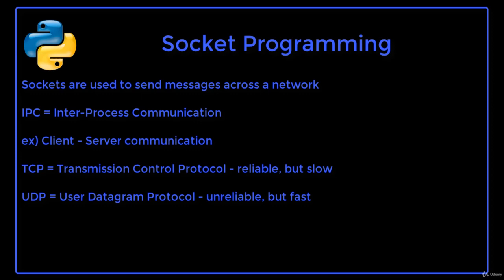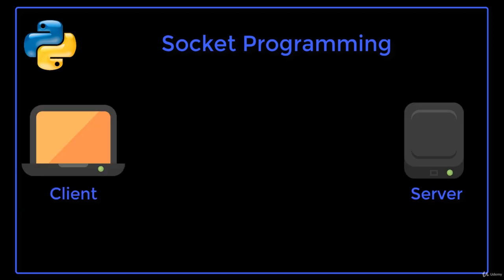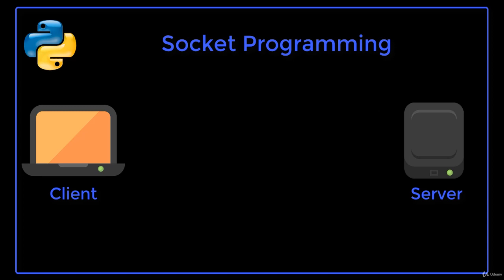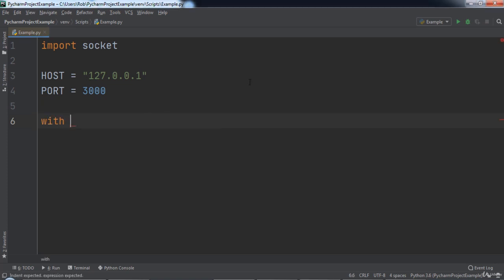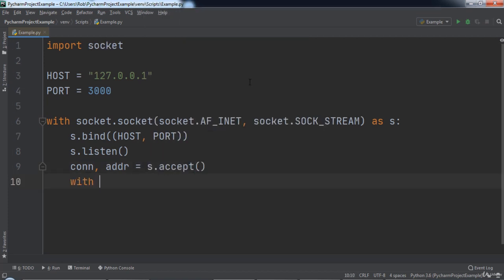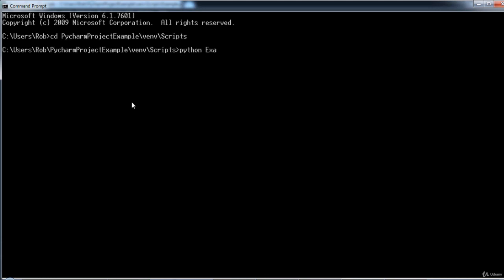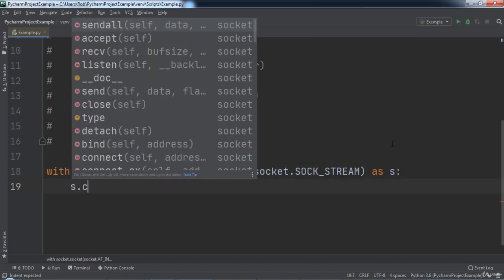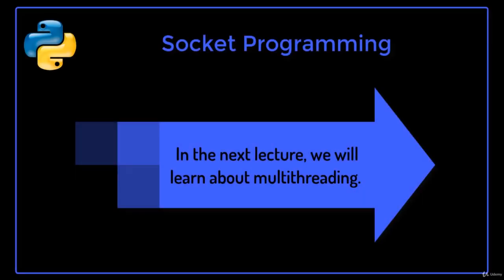2. socket programming